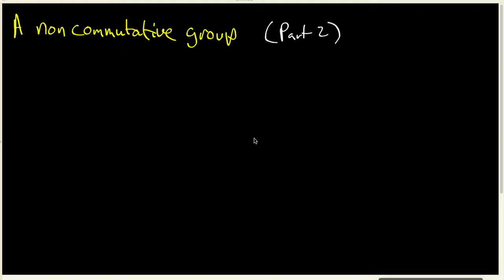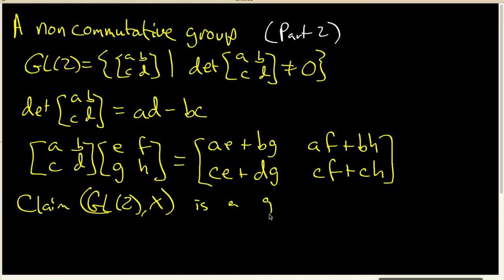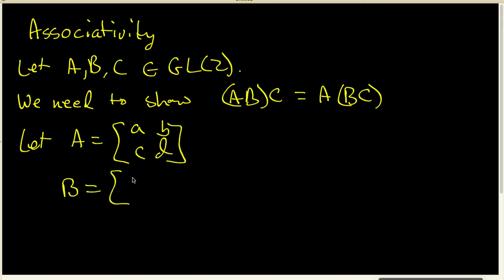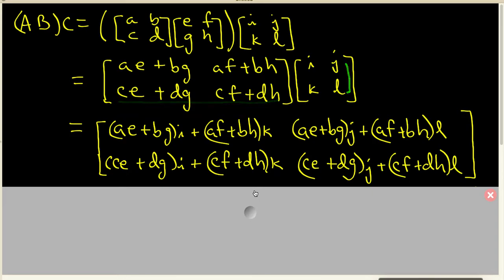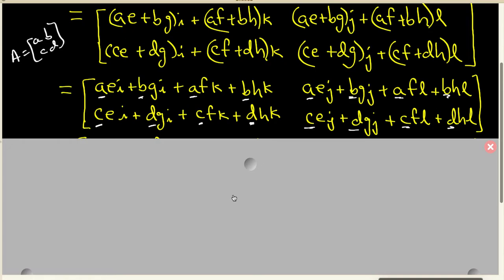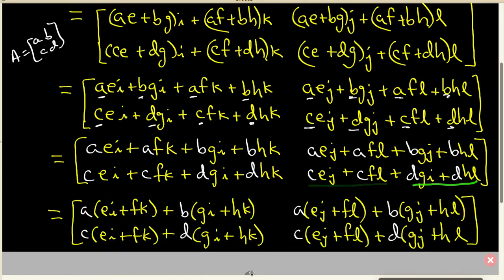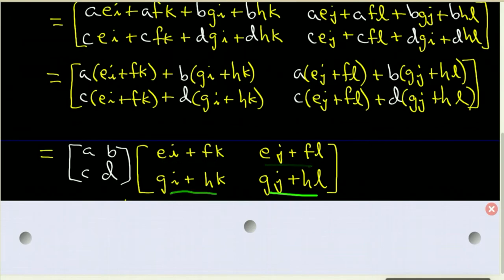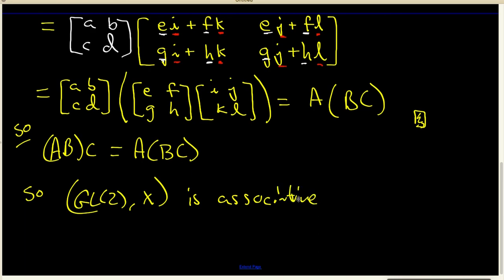07 GL(2) Part 2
In this video we show that matrix multiplication is associative in GL(2)